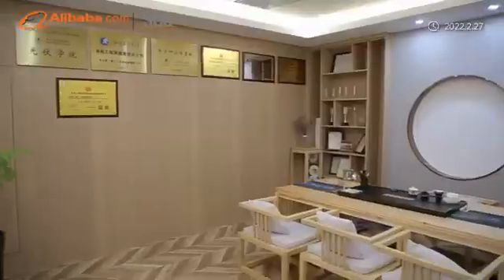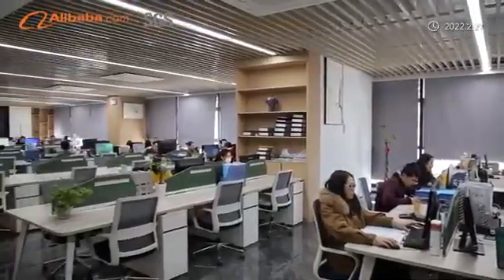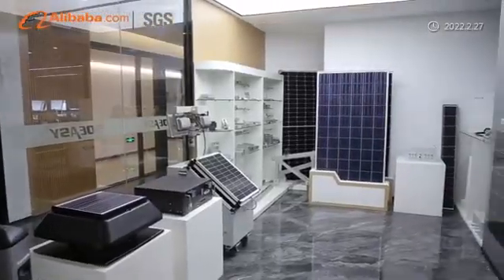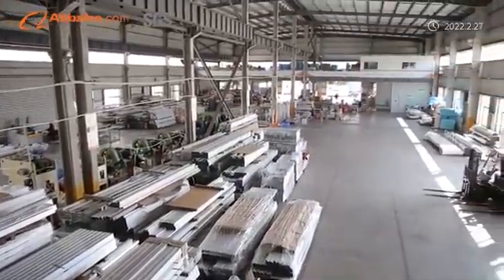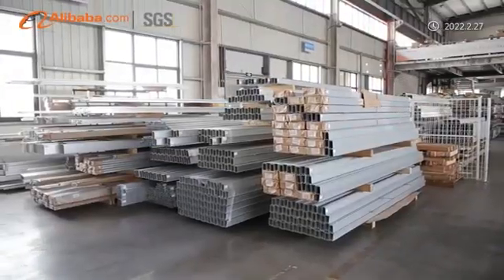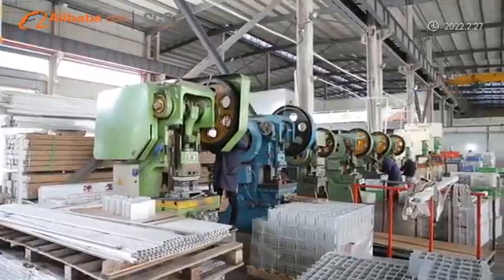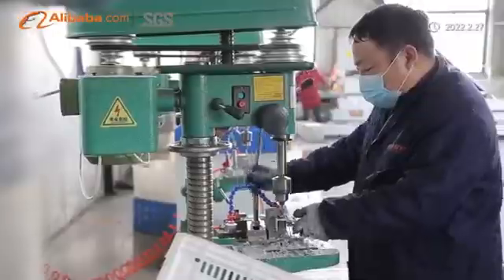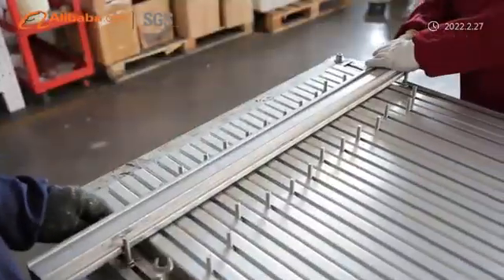2022 Factory Inspection Video——Verified Supplier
SoEasy is a EPC-acclaimed supplier of photovoltaic mounting systems. It integrates production, marketing, research and development, and design in one. They commit to providing customers with safe, reliable, stable and efficient one-stop solar photovoltaic power generation system solutions since 2002. SoEasy focuses on independent research, development and innovation of solar products. The R&D team provides strong technical support to Enable clients to implement freely design projects. The main products include solar bracket, solar system, solar carport, solar cleaning machine etc. Since its establishment, the company has successively obtained more than 60 patent certificates, ISO9001 quality management certification, government qualified suppliers, etc.